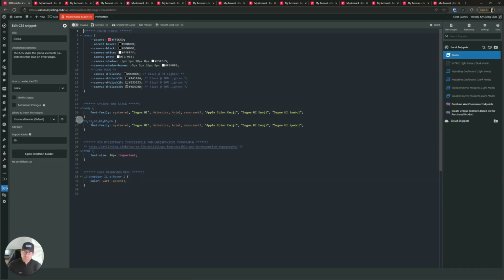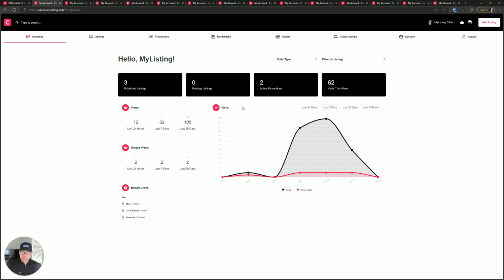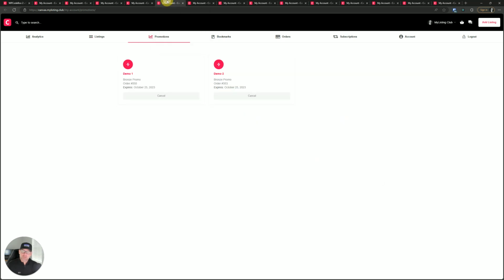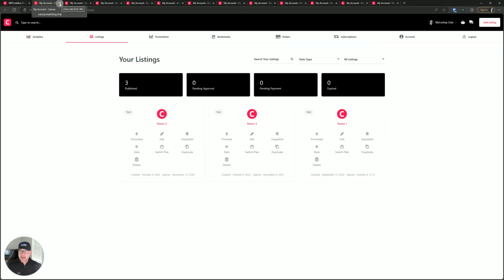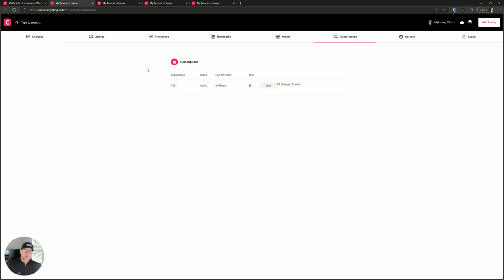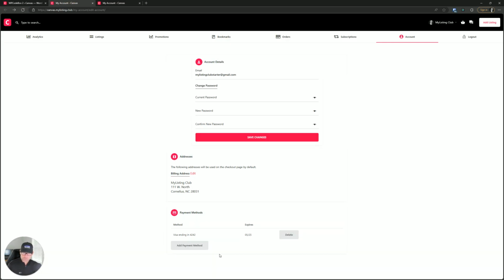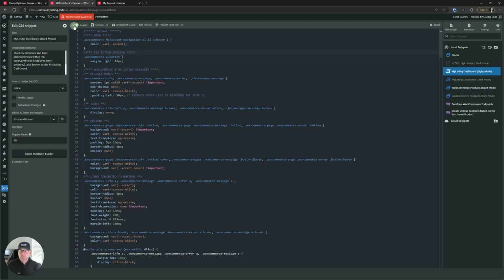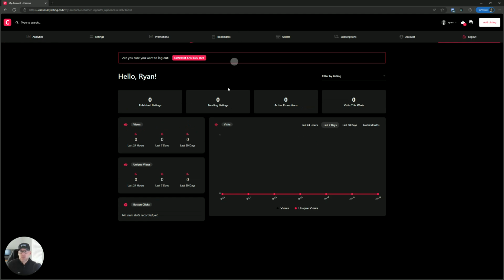Canvas - MyListing Dashboard CSS Packages